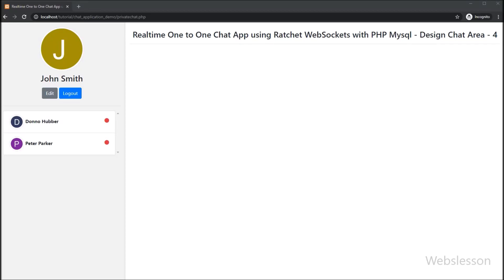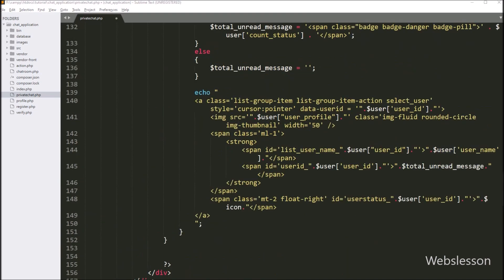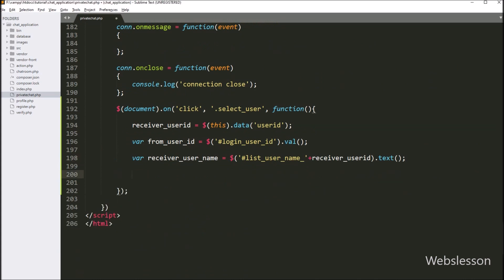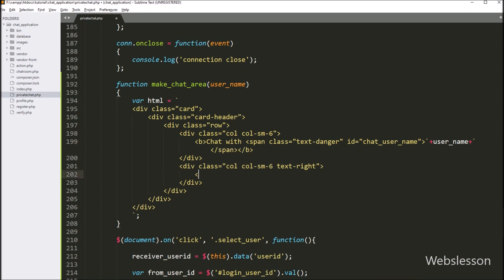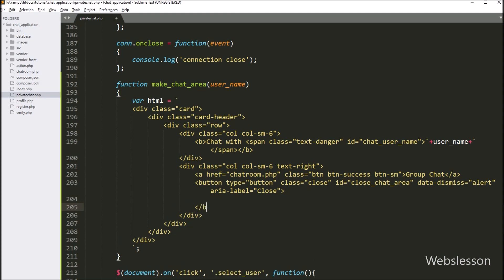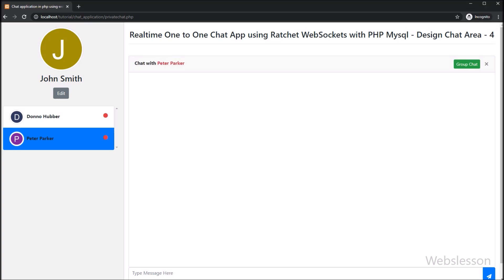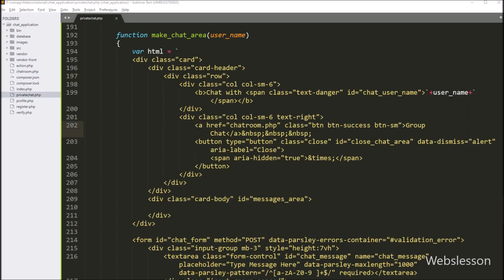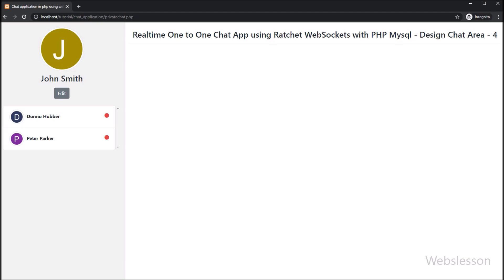Realtime One to One Chat App using Ratchet WebSockets with PHP Mysql - Design Chat Area - 4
Learn How to Design Chat Area in PHP WebSocket Chat application tutorial series. In this tutorial series, we have build PHP Real-time chat application using Ratchet Websocket library and under this part you can learn how to design chat area for loading chat message data and chat form with close button also. By using this tutorial series you can make one to one or private chat room using PHP Ratchet library.